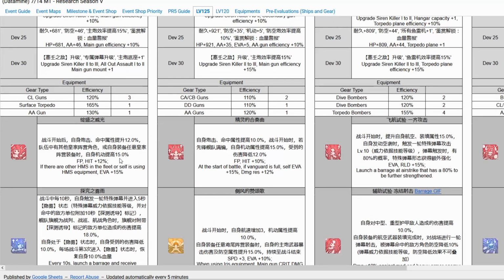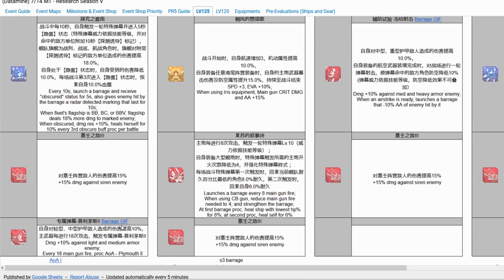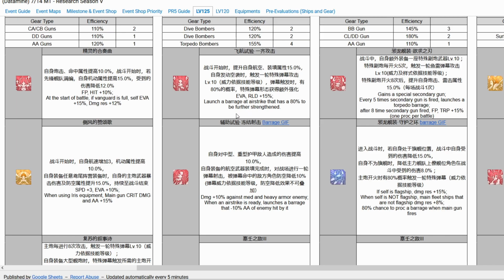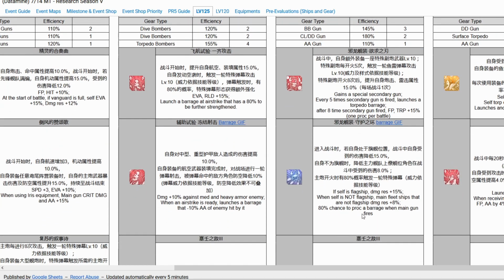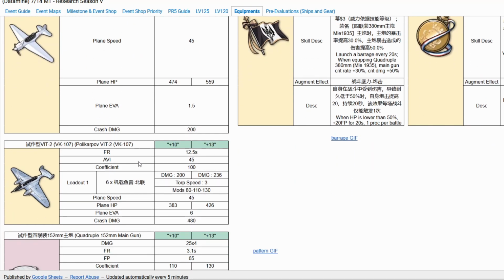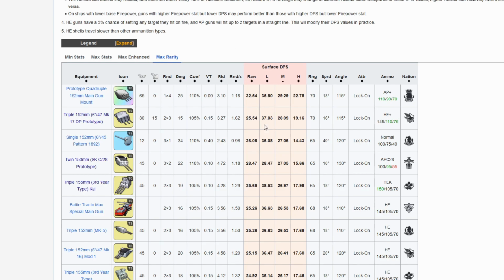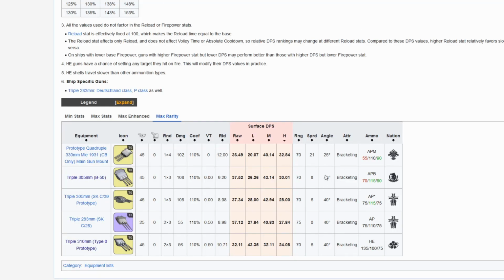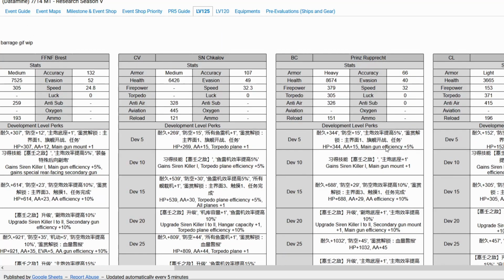[Azur Lane] First Look at PR5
0:00 Plymouth
1:22 Brest
3:01 Chkalov
3:55 Prinz Rupprecht
4:36 Harbin
5:37 Planes
6:04 Rainbow Quad
7:30 Twin 130mm
8:04 Quad 30mm AA gun
8:13 Quad 330mm CB gun
8:36 Augments
9:17 Final thoughts